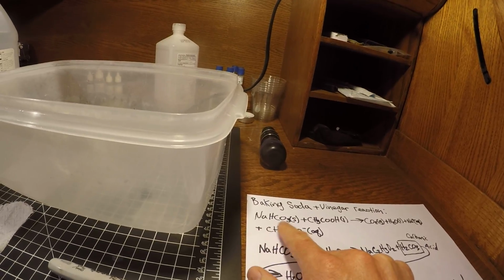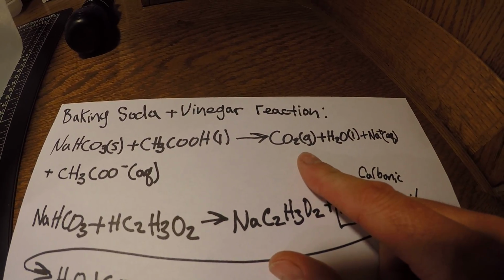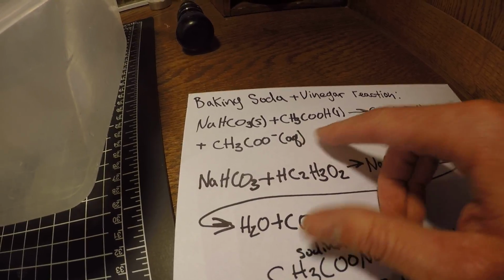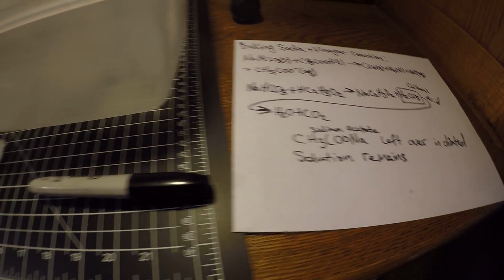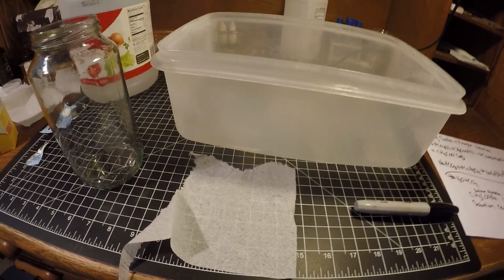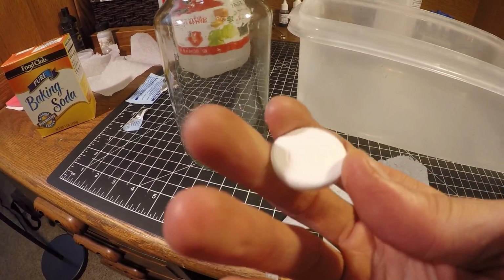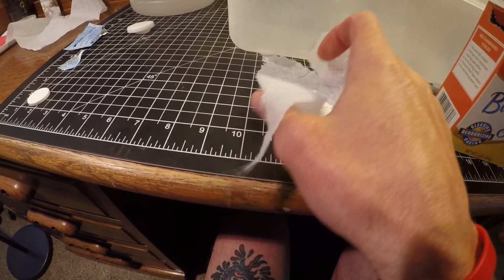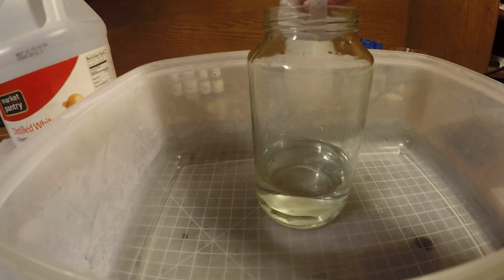Baking Soda & Vinegar Reaction Module 3 Chem-125